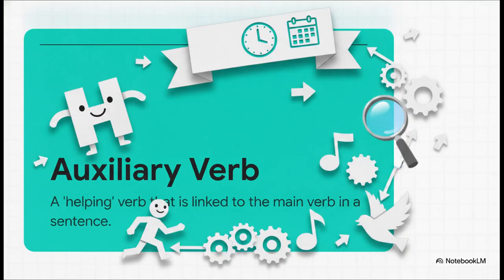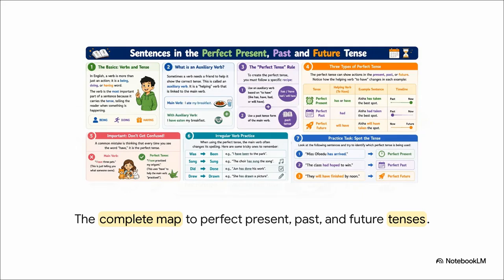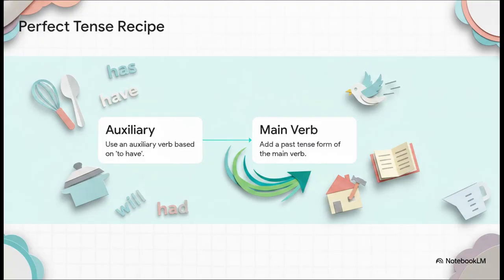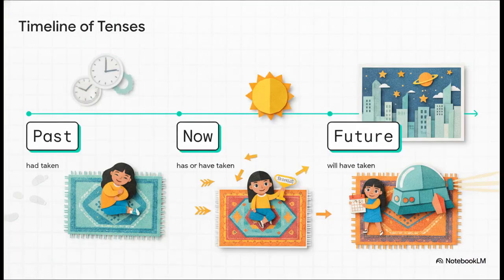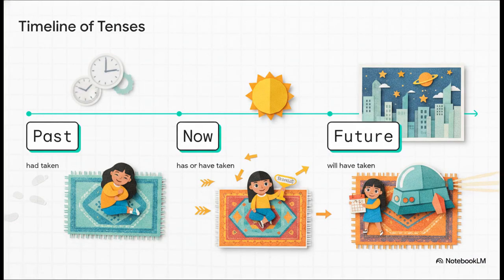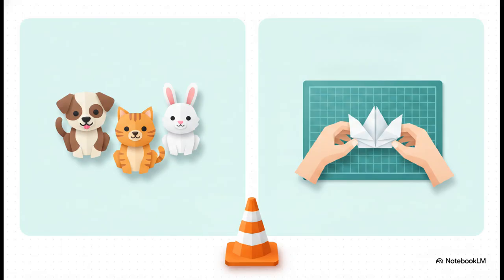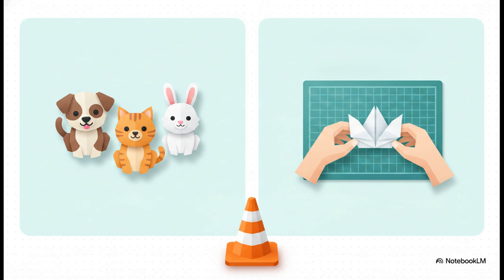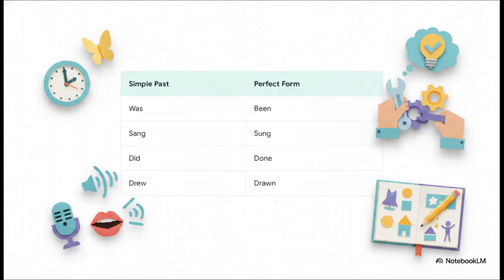Mastering the Perfect Tense | KS2 Year 4 English Grammar Guide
Learn everything you need to know about the Perfect Tense for Year 4 English! This professional guide breaks down the core concepts of the UK National Curriculum, explaining how the verb carries the tense of a sentence.

In this video, we cover:
• The Perfect Tense Rule: How to use an auxiliary verb based on "to have" combined with a past tense main verb.
• Tense Variations: Identifying the difference between the Present, Past, and Future Perfect Tenses.
• Irregular Verbs: Practice with tricky words like been, sung, done, and drawn.
• Common Misconceptions: Why "I have three pets" is NOT the perfect tense.

This video is designed to help students confidently identify and write a variety of perfect tense sentences through clear explanations and engaging practice activities.